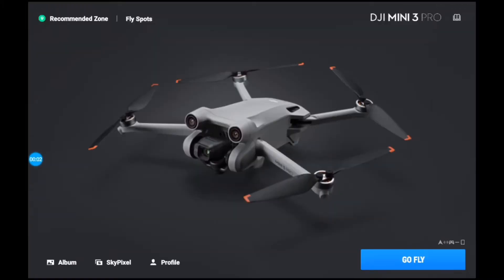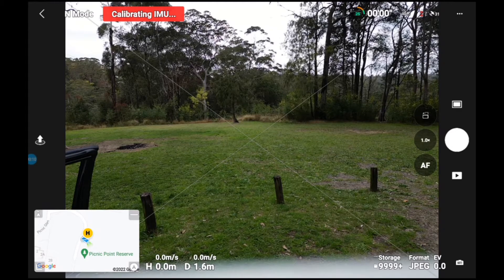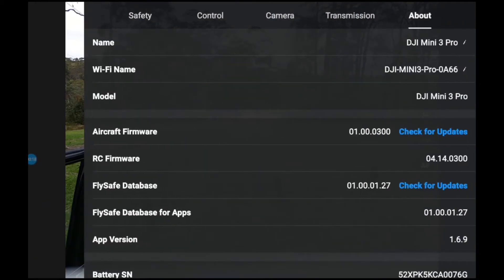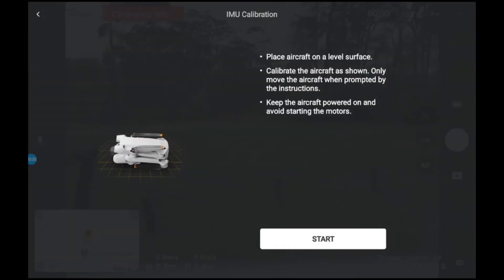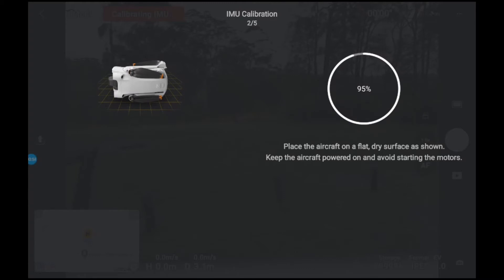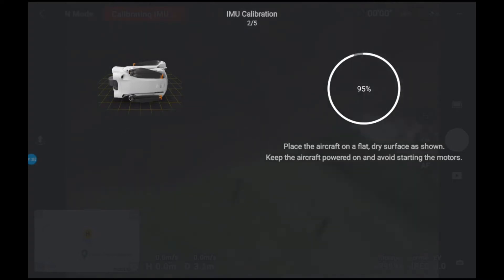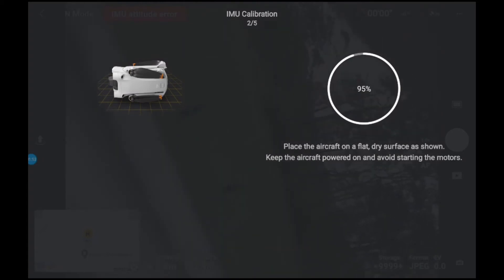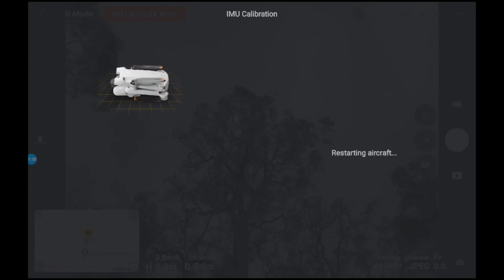how to calibrate dji mini 3 pro imu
how to calibrate imu on dji mini 3 pro